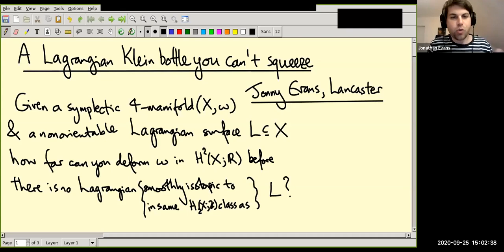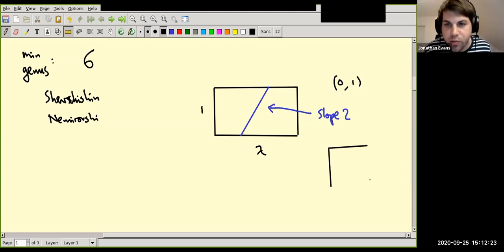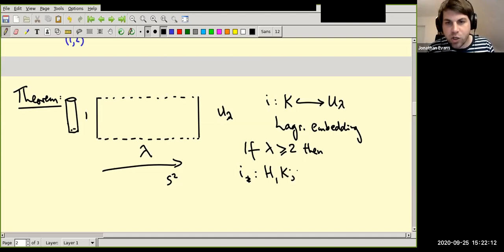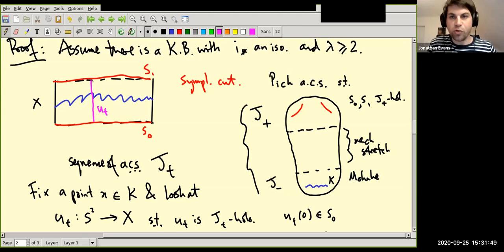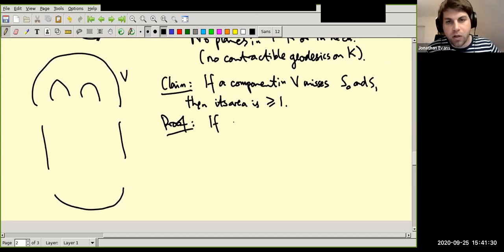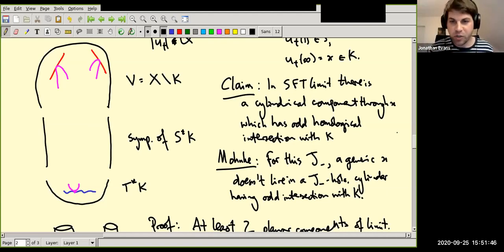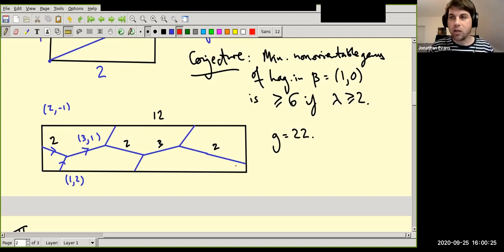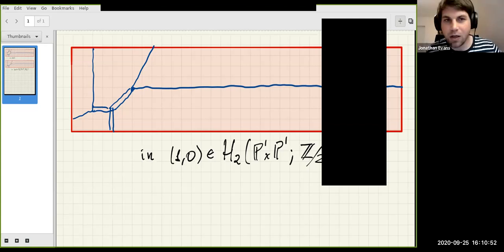Jonny Evans: A Lagrangian Klein bottle you can't squeeze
September 25: Jonny Evans (Lancaster): A Lagrangian Klein bottle you can't squeeze (second slot, 9/25/20 7 pm GMT)

Given a nonorientable Lagrangian surface L in a symplectic 4-manifold, how far can you deform the symplectic form before there is no Lagrangian surface isotopic to L? I will discuss this problem in general and explain the solution in a particular case.

Questions

00:26:57 Ailsa Keating: Is Givental's construction given by starting w an immersion & doing Polterovich surgery on intersection pts?